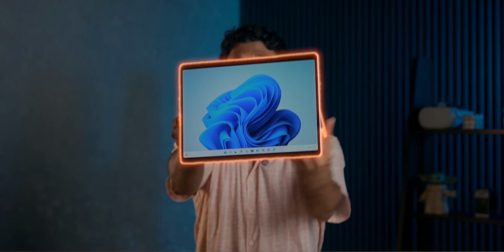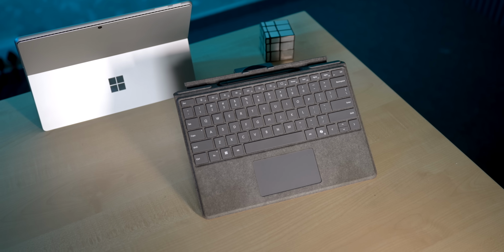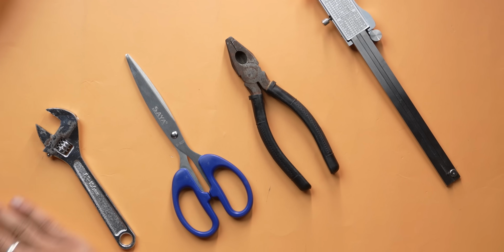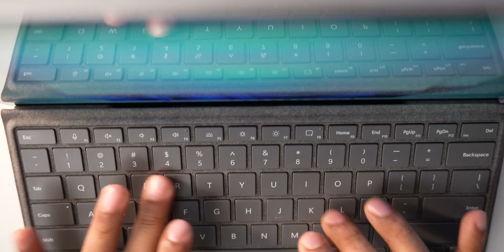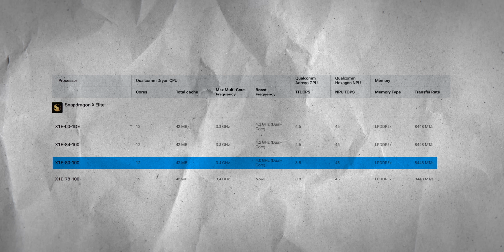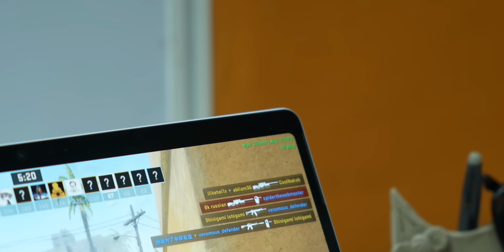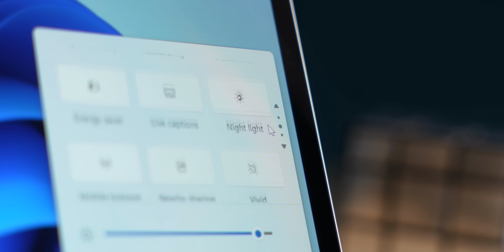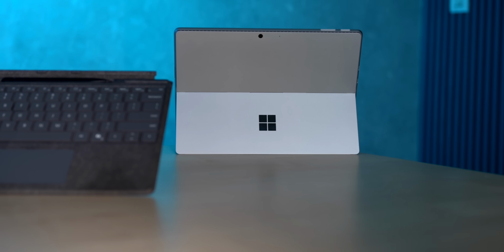I Got The Ultimate Windows Tablet! *Surface Pro 11*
The Microsoft Surface Pro 11 with Snapdragon X Elite is here to challenge the iPad Pro's dominance! This Windows 11 tablet delivers laptop-grade performance, AI-powered features, and that iconic kickstand design - but can it really replace your iPad AND MacBook? We put it through the ultimate test!

🌟 Team TechWiser 🌟